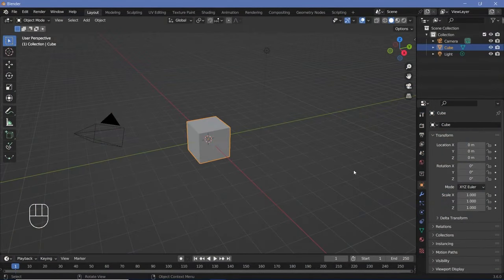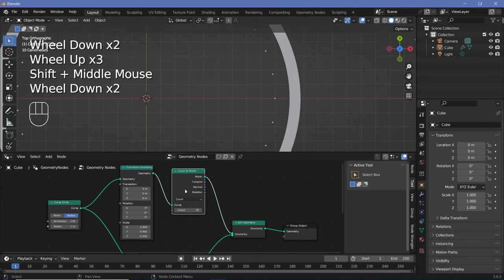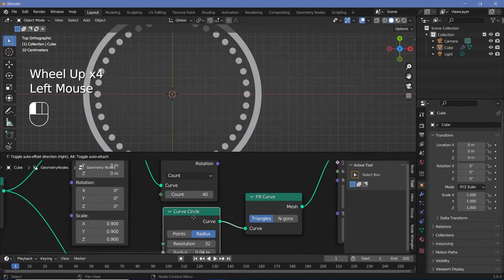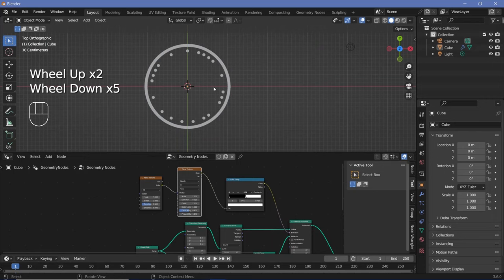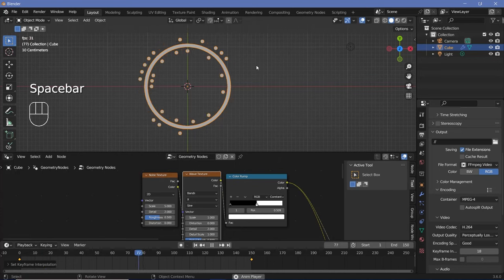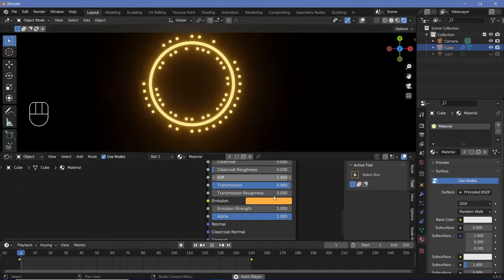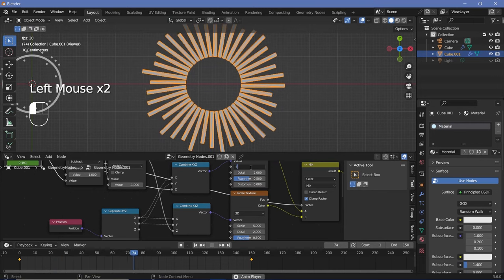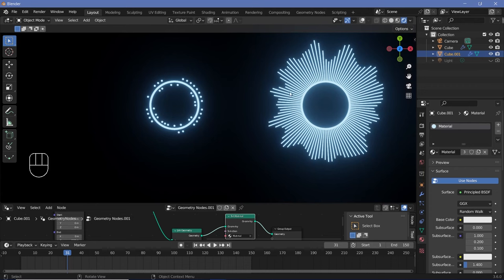Create Sci-Fi HUD Elements in Geometry Nodes - Blender Tutorial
I initially planned on making 4 Sci-fi HUD elements within the same video but realized it would be too long and split it into another video. I will be uploading that one after a few days while uploading other videos in the meantime.
Do let me know if you would be interested in HUD packs and I will prioritize making the Procedural Sci-Fi HUD pack.

Time-Stamps:

0:00 Intro
0:28 Geometry Nodes for HUD 1
6:10 Animation
7:00 Materials
8:26 Geometry Nodes for HUD 2
15:39 Outro and Announcements

External Assets:

Nil/-